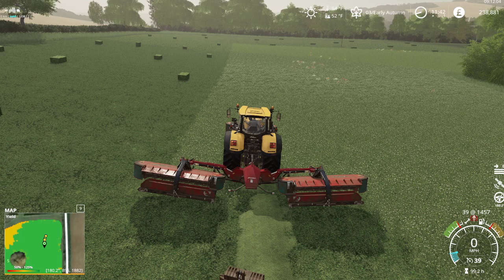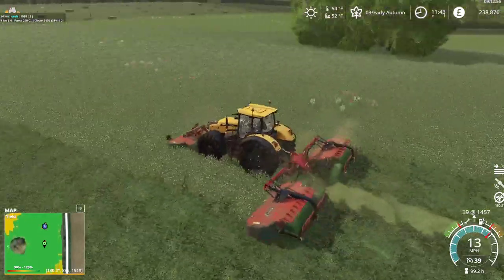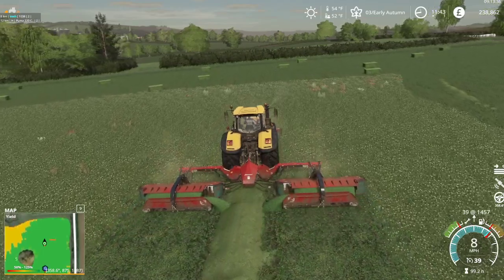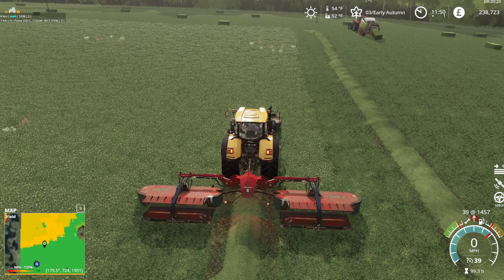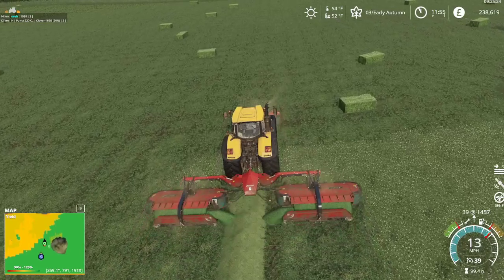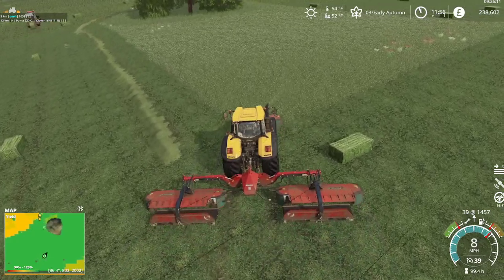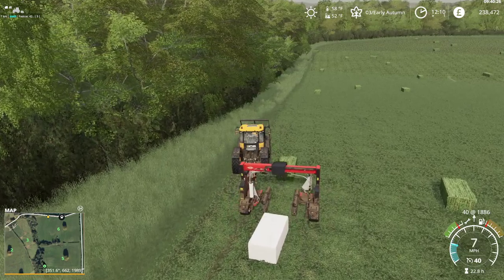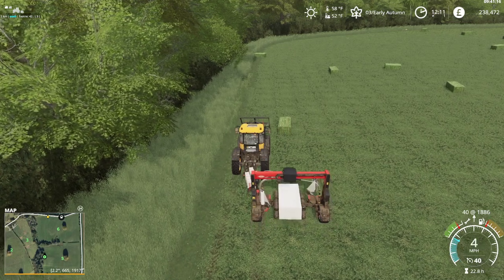FS19 - Oakfield Farm - Ep 84a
Episode 84 - A surprise change of plans
Finishing up the clover cut started in the last episode... then on to the long task of wrapping them all.